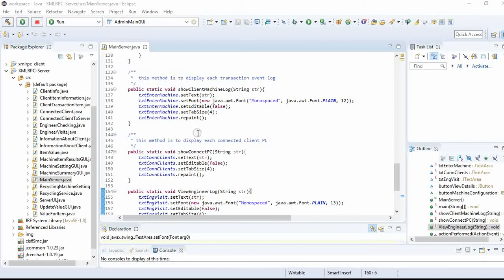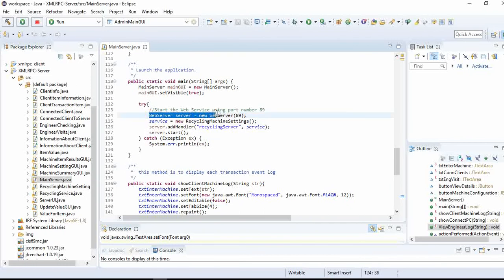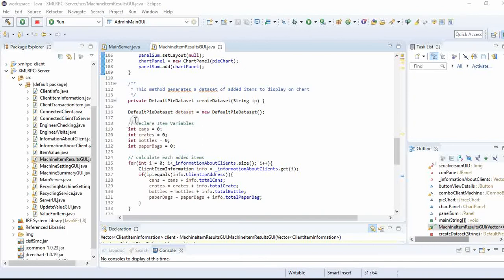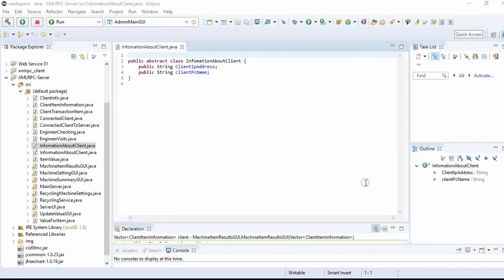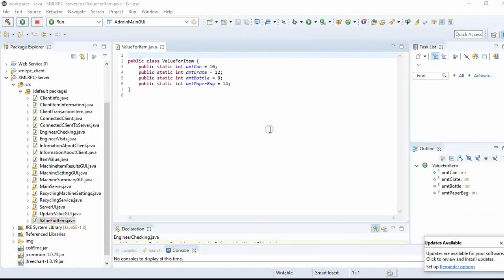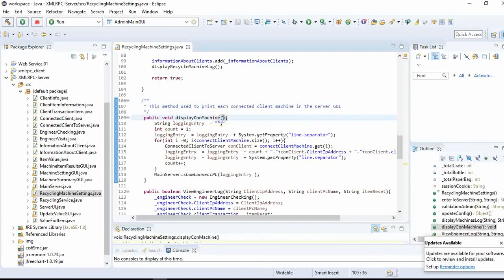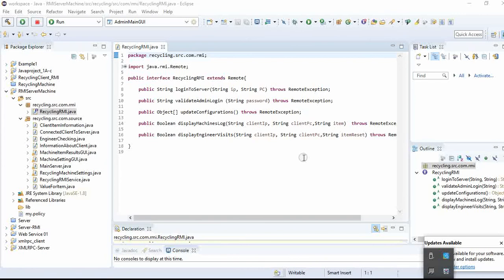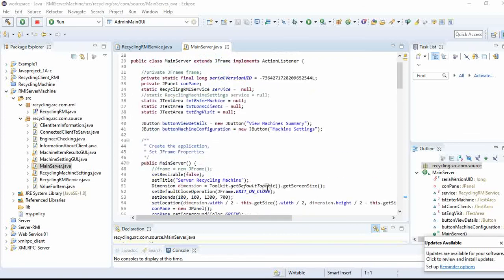XML-RPC & RMI Server Application Demonstration